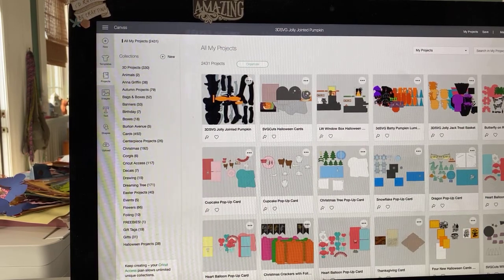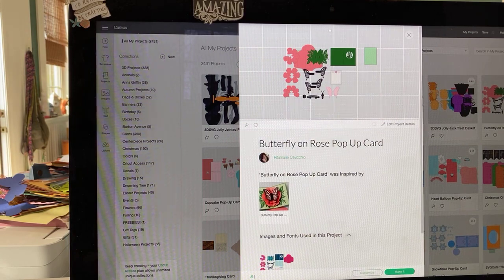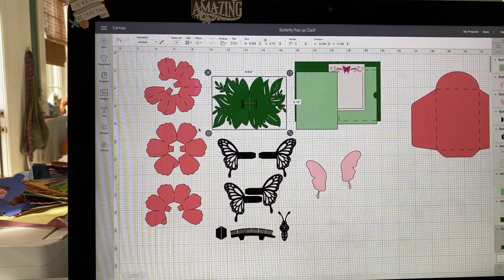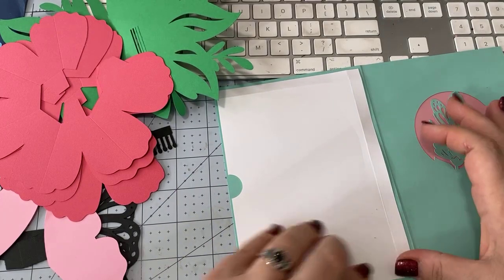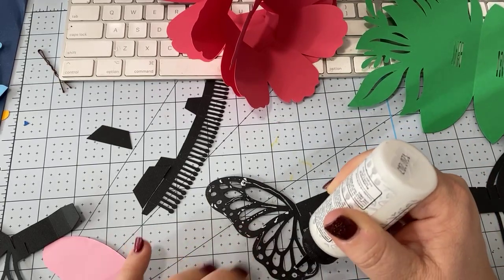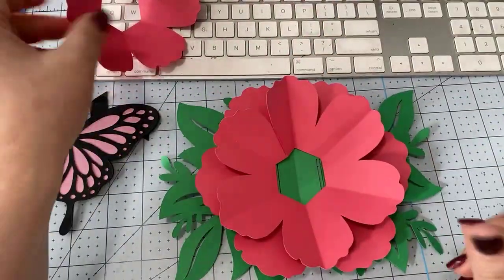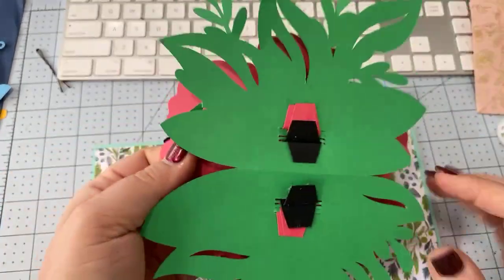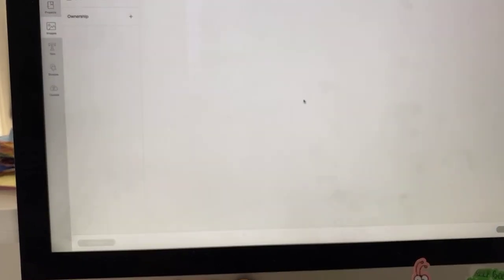Butterfly On Flower Pop Up Card in Cricut Design Space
I am giving away a brand new Cricut Joy with tons of extras to one lucky viewer in September!
You can enter TWICE a day for the entire 14 day timeframe!
YouTube.com/c/missritatotherescue
Facebook.com/missritatotherescue
Enter here:

Thank you to Cricut for allowing these wonderful prizes each month!

Don’t forget to shop at Cricut for all your supplies…especially this month, when you get DOUBLE discount using my link and code!

My code is CRICUTCHAT10

You can also become a Facebook Fan for $5 a month.

CRICUTCHAT10

ALL the replays are available on my YouTube channel:
Cricut Chat happens live every weekday at 9am. Cricut Date Night is on Saturday nights at 7pm